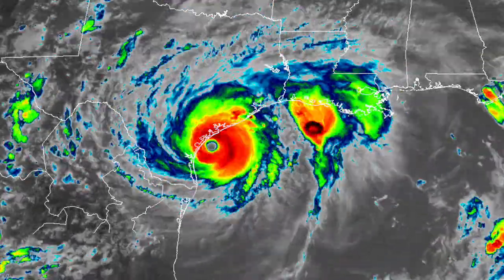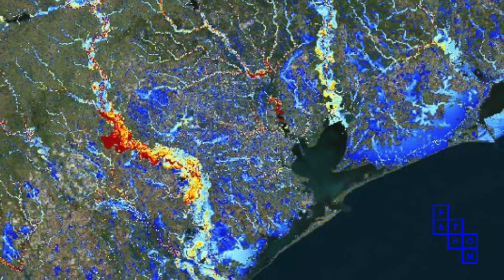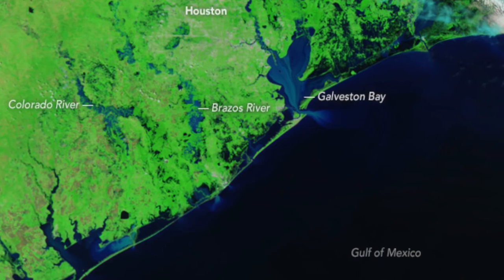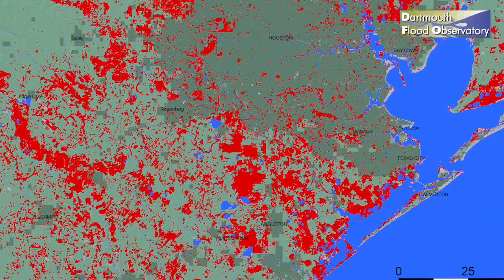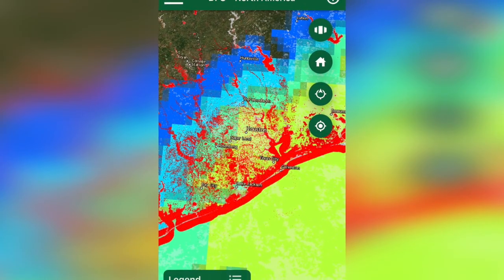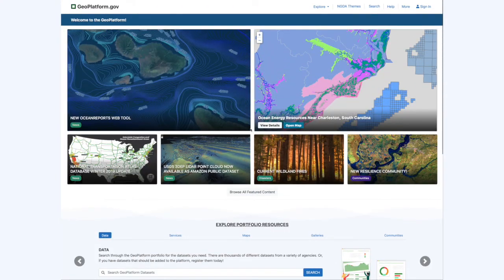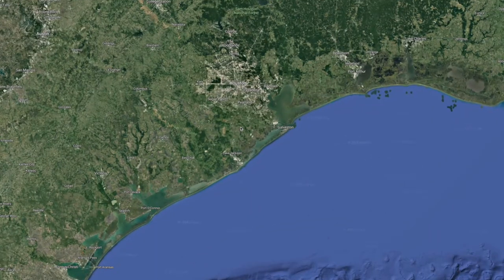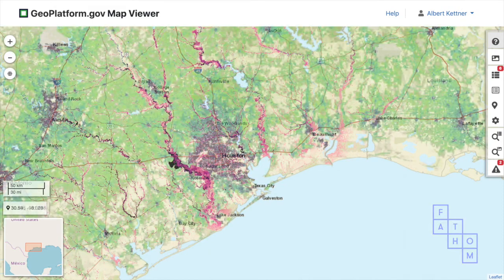Interoperability to Optimize Resource Allocation Across Flood Disaster Timelines (RSS-Hydro)